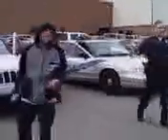learning how to do a Felony traffic stop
in vocational again but this time learning how to do a felony traffic stop